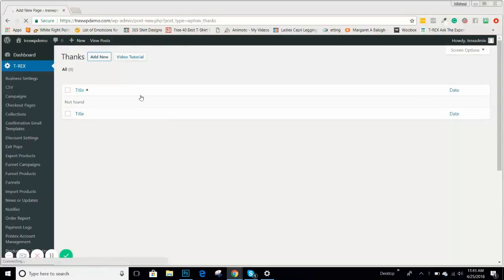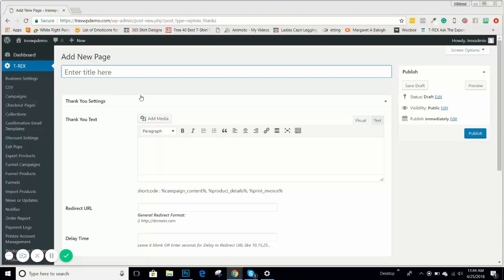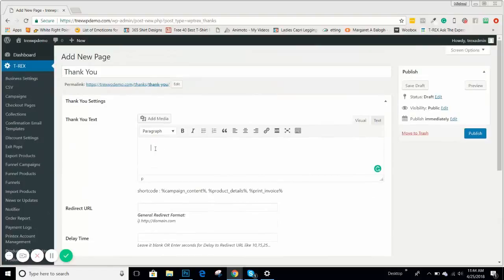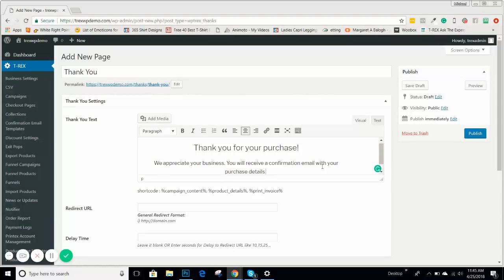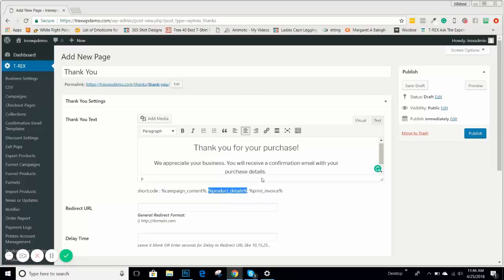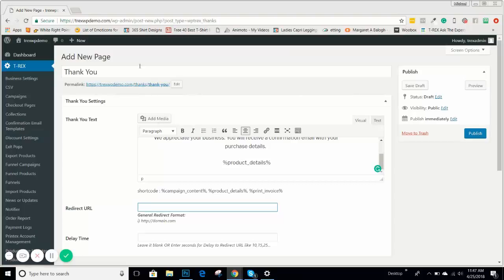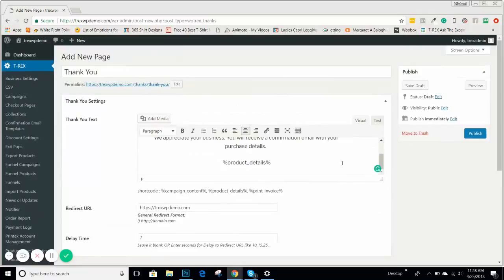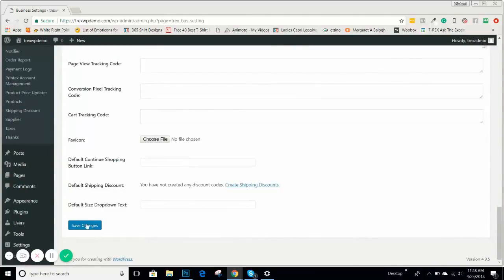T-REX Training Video-Creating Your Thank You Page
T-REXecom Training video on how to create your Thank you page. This is the page that your customers will be redirected to after a purchase.